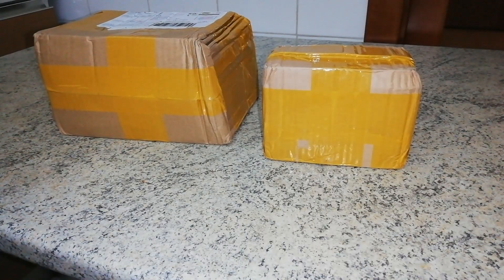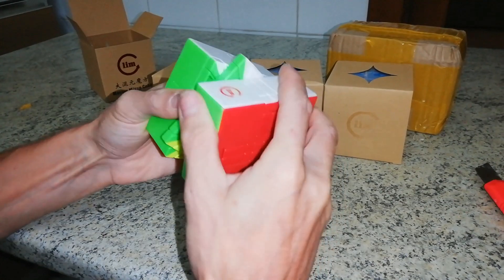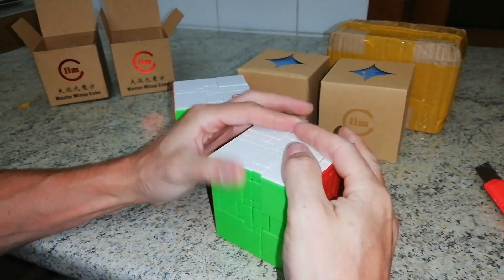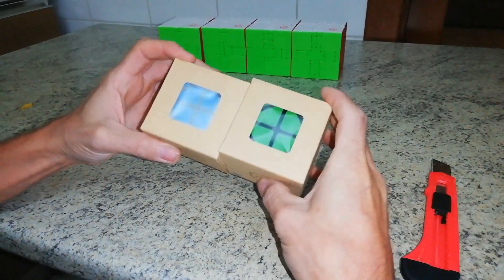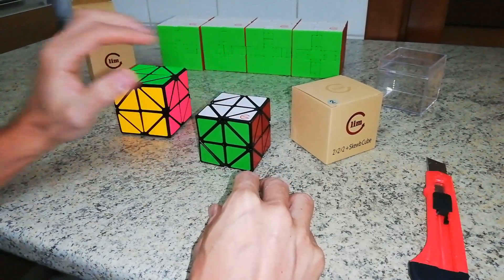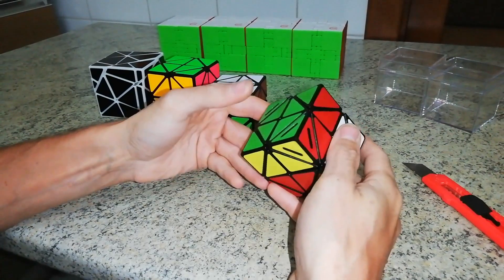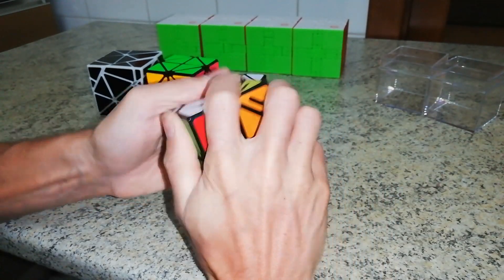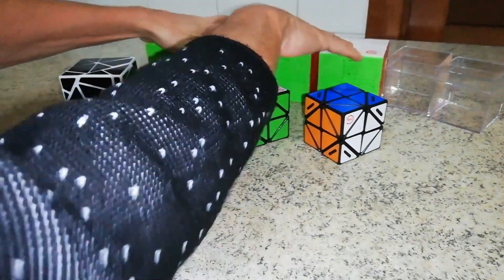A Limcube Unboxing 😍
Hi guys, today I have these two boxes to open with you 😍
It's time to complete two kinds of families about my collection 😅